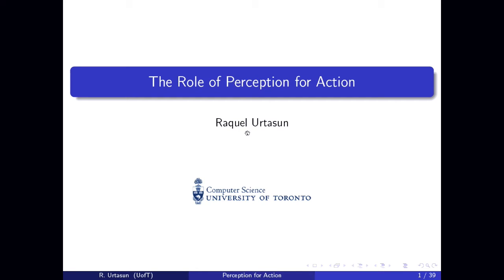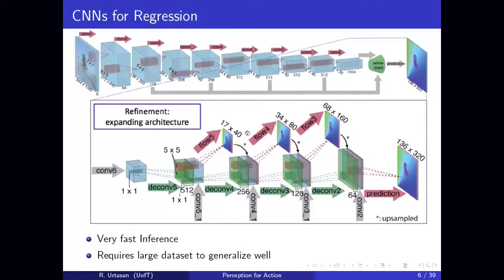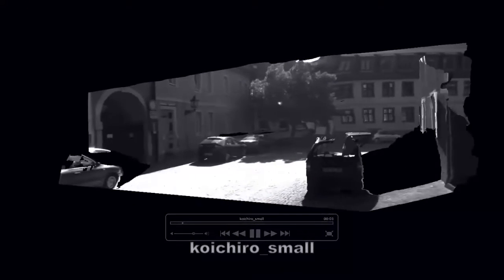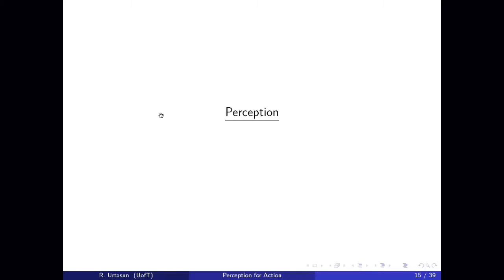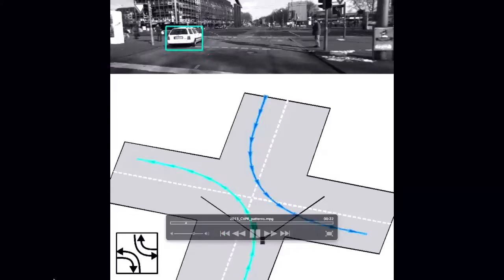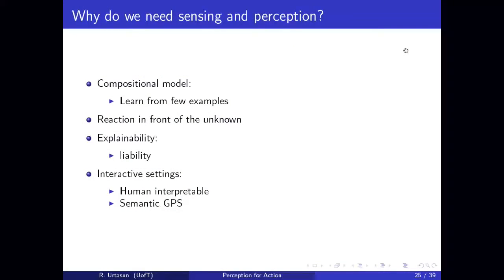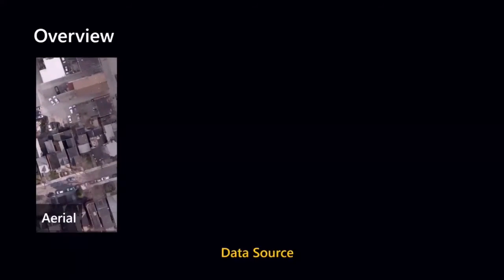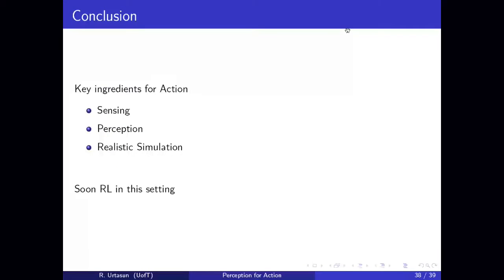Raquel Urtasun - The role of perception for action